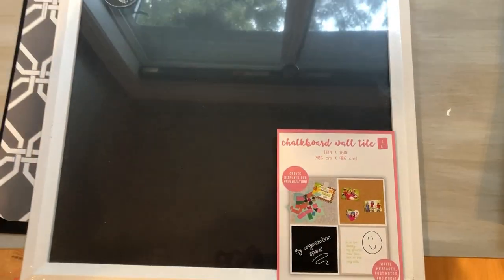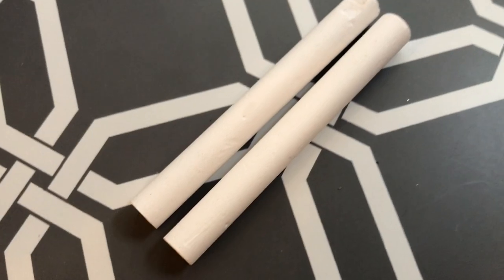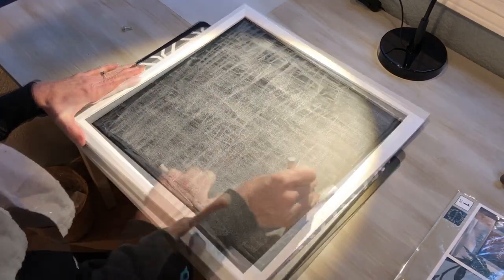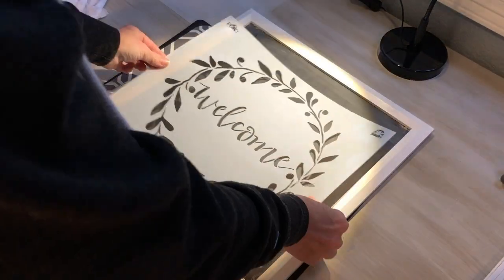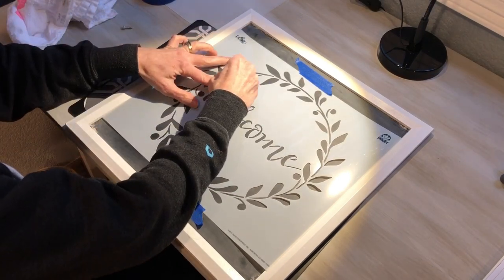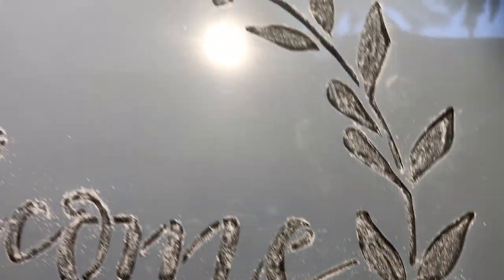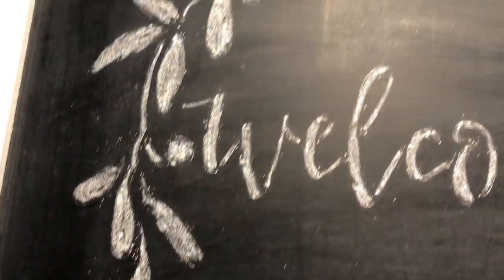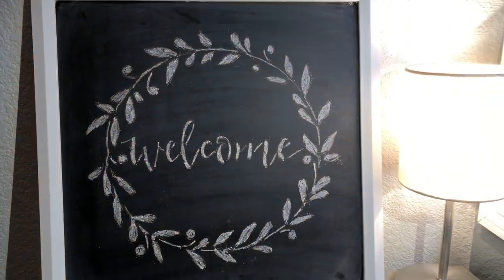Easy Chalkboard Welcome Sign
I found a chalkboard in the Target dollar section, and with stencil and some chalk turned it into an easy and beautiful welcome sign for my home.